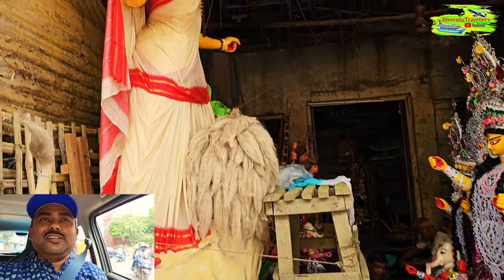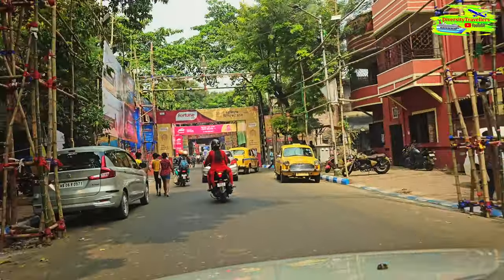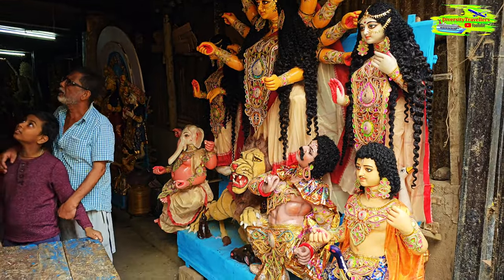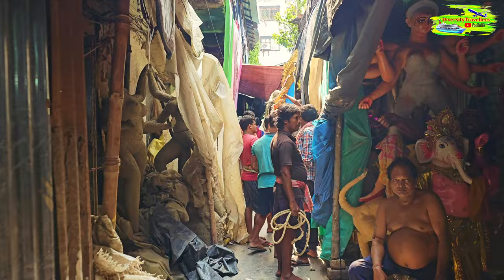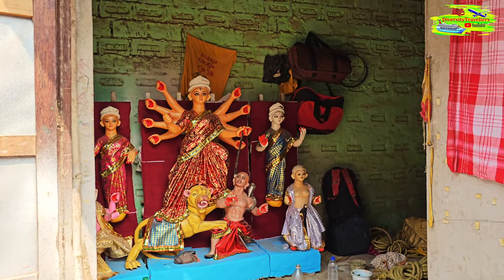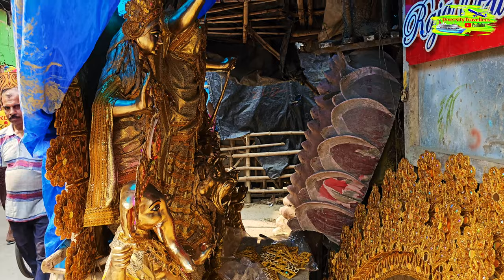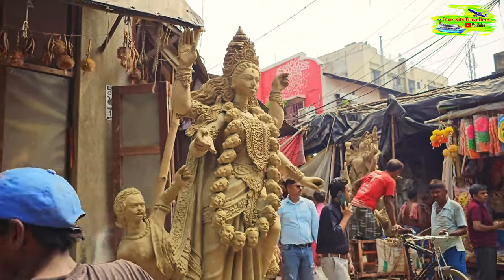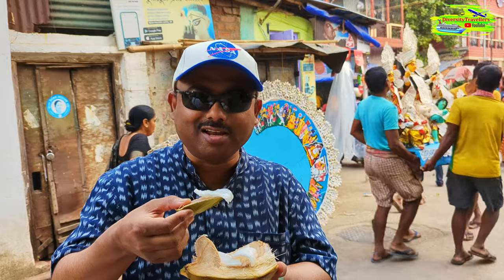Inside Kumartuli | Making of Durga Idols for Durga Puja 2023 | Kolkata Vlog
Kumartuli Vlog During Kolkata's Durga Puja 2023 (Durga Thakur Making)

Step into the artistic hub of Kumartuli, where Kolkata's master artisans create the iconic Durga idols for Durga Puja 2023. Join us as we explore the intricate process behind idol-making, capturing the skill, tradition, and dedication that bring these divine figures to life. Experience the heart of Bengali artistry in this unique Kolkata vlog.

We are Aruneema and Ritaban, based in Hobart, Tasmania, Australia, archiving our travel memories blended with new experiences. Over the past 20 years, while in the UK and Australia, we have traveled to six continents (except Antarctica!). We realized that creating videos on social media would be a great way to preserve our memories and share these beautiful moments with the world.